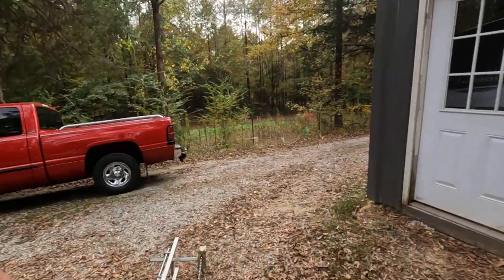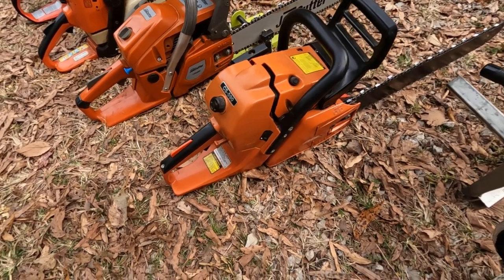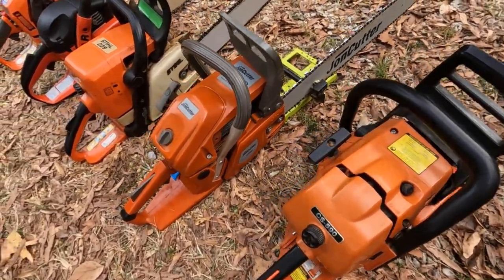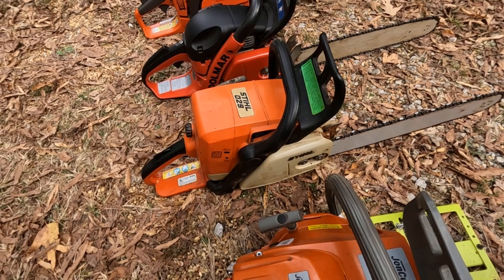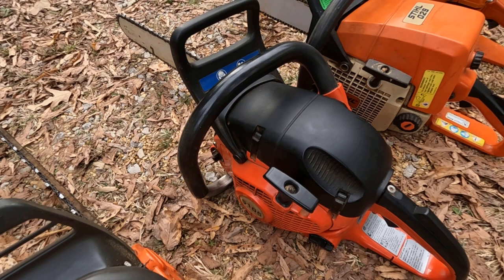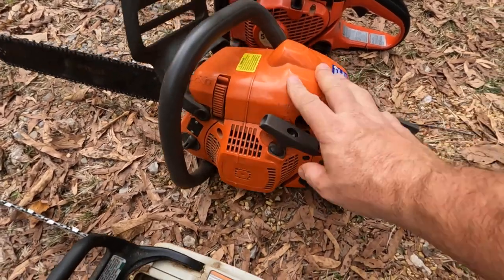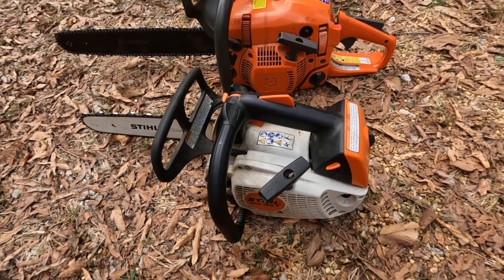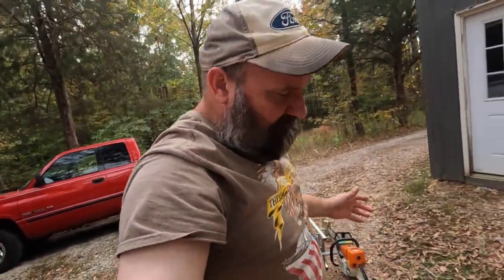A Look at My Chainsaws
Hello friends, just wanted to share with you my chainsaws I use to cut firewood and do tree cleanup and any other job that requires a chainsaw.